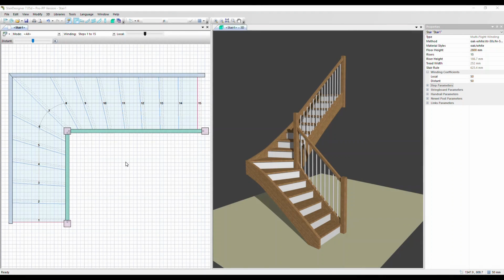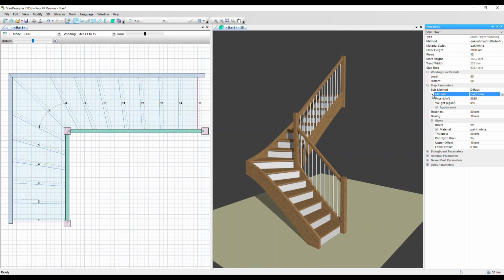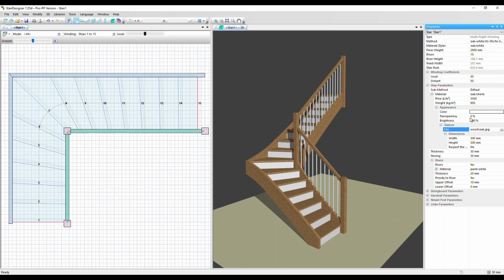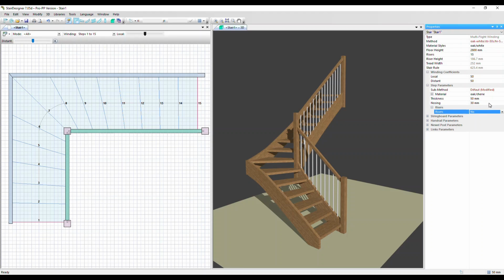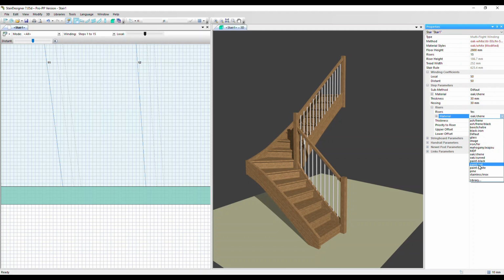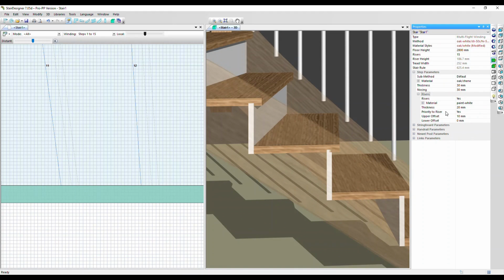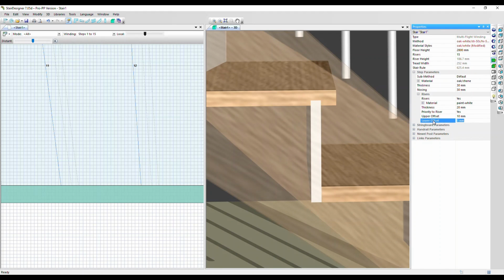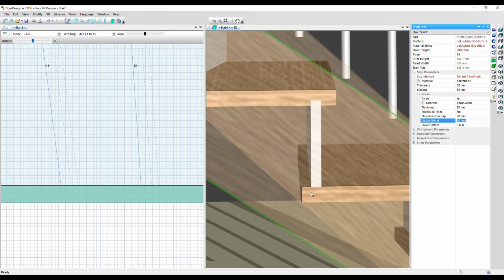General Step Parameters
How to edit the parameters of all steps with a single command in StairDesigner. Options include adding and removing risers, editing the material type and thickness and position of step nosing. It's also possible to fine tun exactly how you want your riser/step assembly, including groove dimensions and positioning of the two relative to each other.